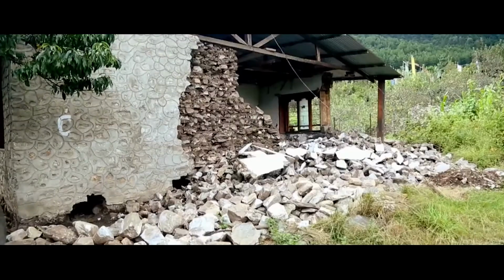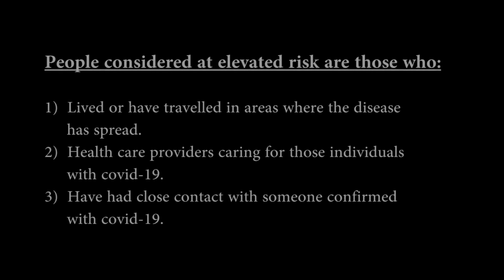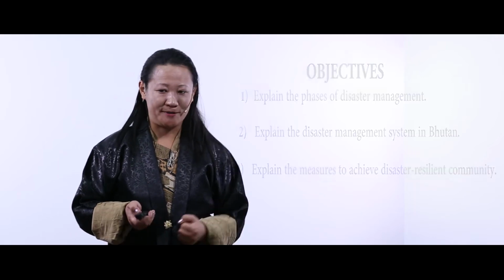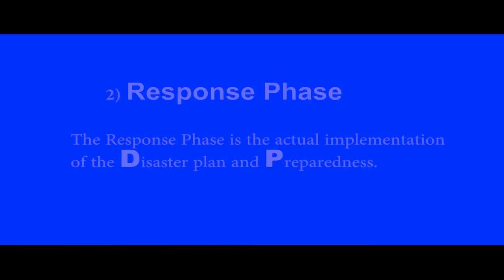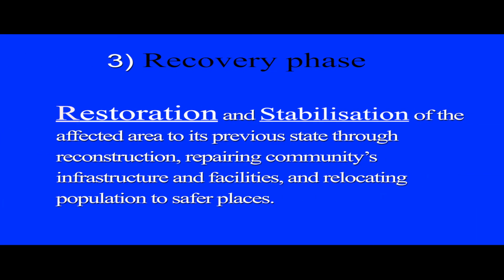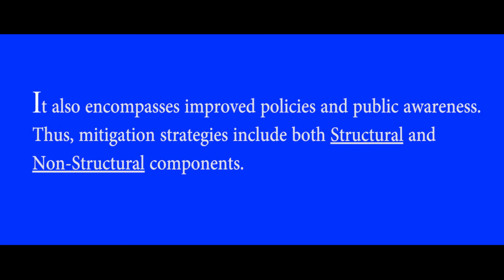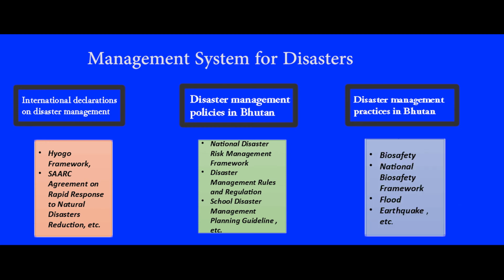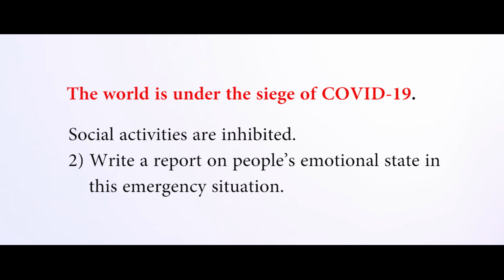Environmental Science Key Stage 5 : Disaster Management